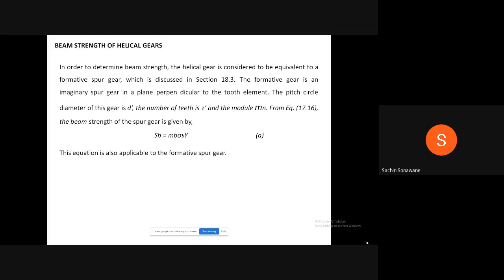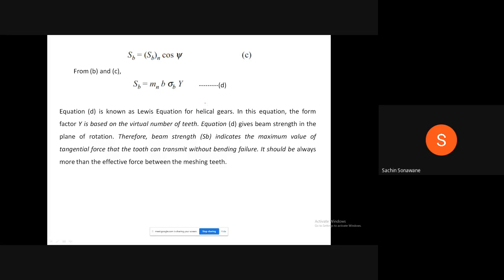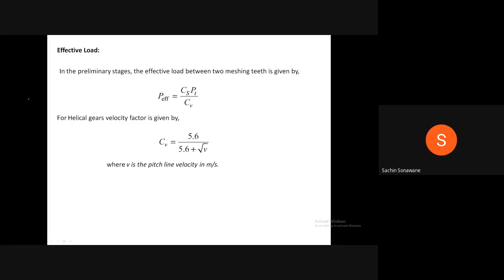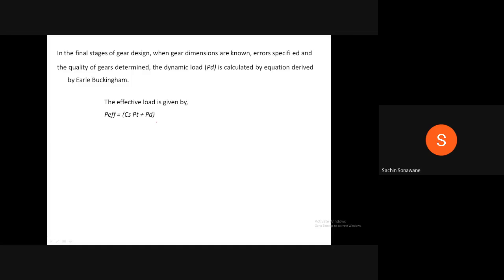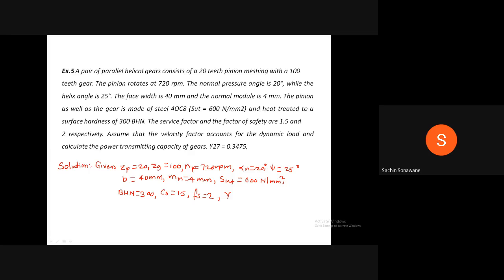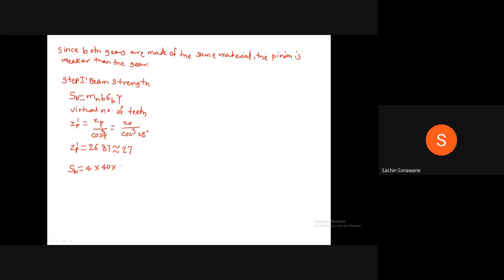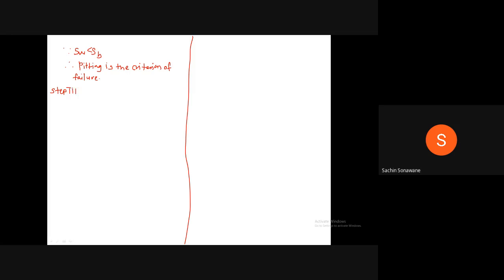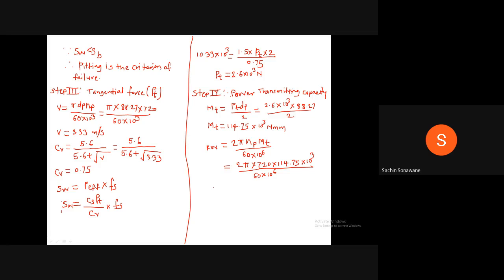problem on Beam strength, wear strength of helical gear and power transmitted